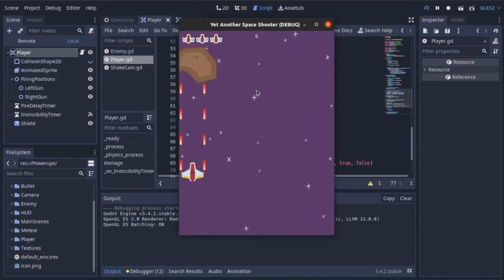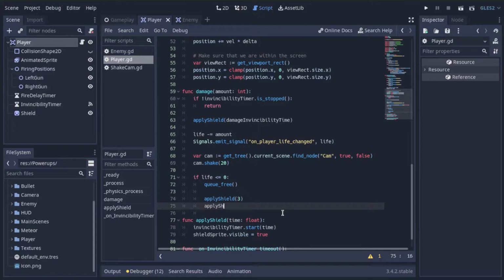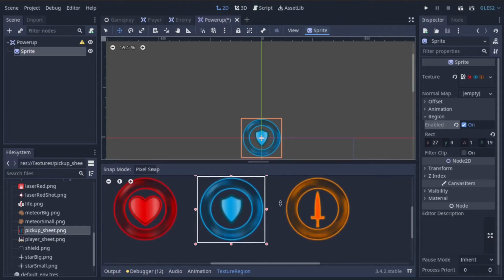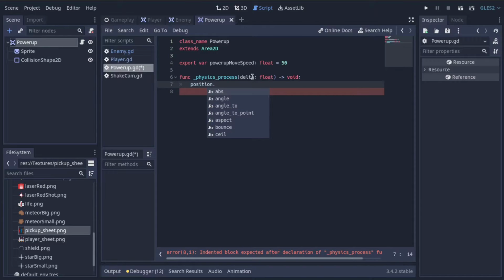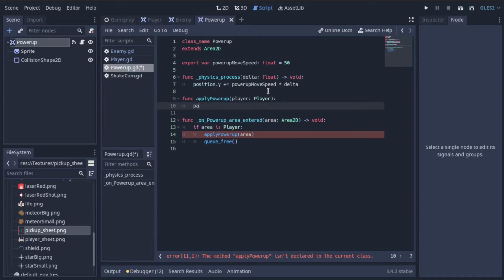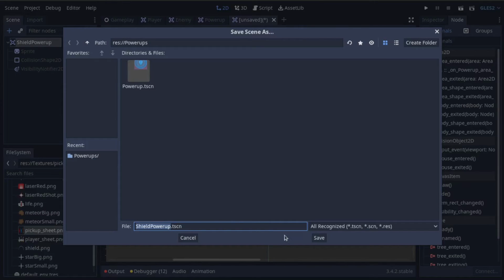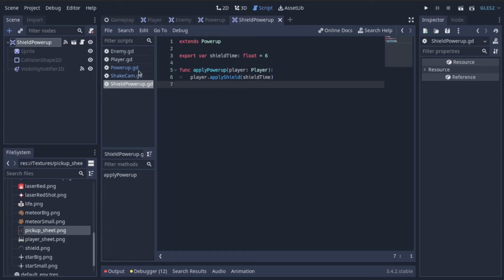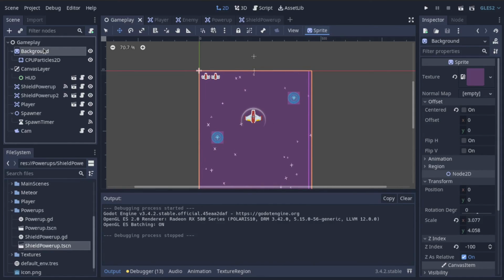[28] Let’s Make a Godot Space Shooter: Shield Power-Up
We add a shield power-up to our game! Let’s Make a Godot Space Shooter together - a series covering basic Godot concepts and workflows to create a full PC, mobile, and controller-supported game!